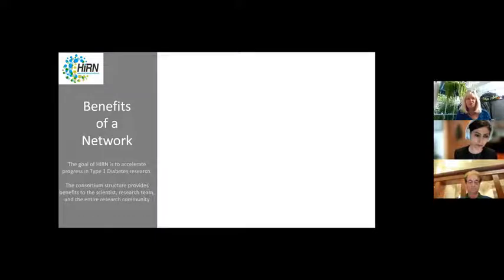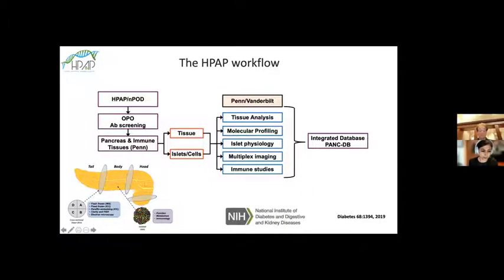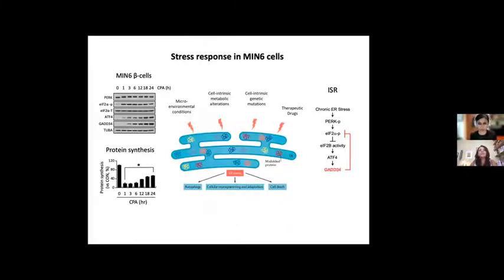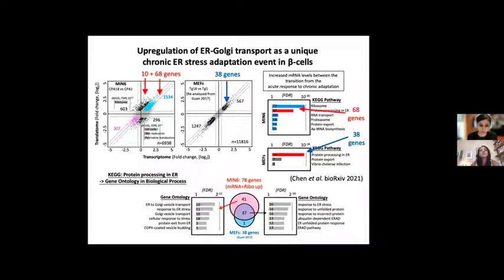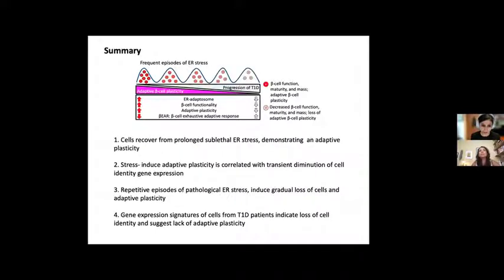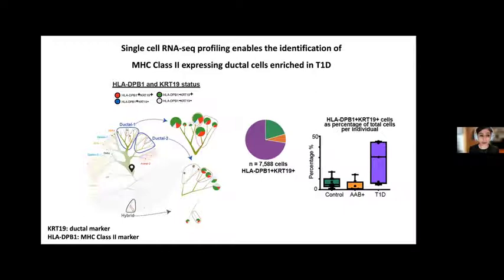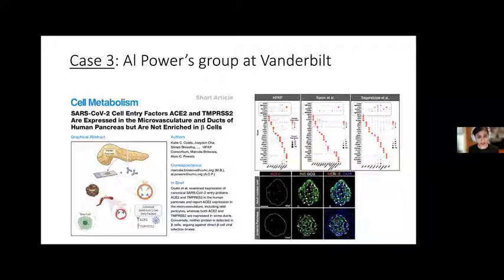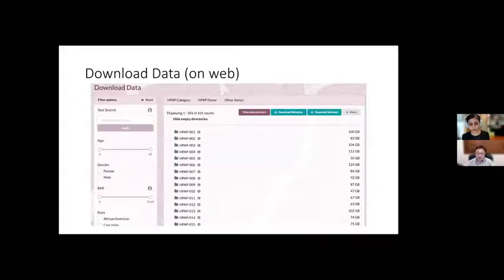Webinar: Intro to the Human Pancreas Analysis Program (HPAP): Real World Successful Data Analyses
“Introduction to the HIRN Human Pancreas Analysis Program (HPAP): Real World Examples of Successful Data Analyses"

Presenters:
Klaus Kaestner, University of Pennsylvania
Maria Hatzoglou, Case Western Reserve University
Golnaz Vahedi, University of Pennsylvania
Paul Wang, University of Pennsylvania

Topics Discussed:
- Introduction to the Human Pancreas Analysis Program (HPAP)
- Overview of the Pancreas Database (“PancDB”)
- Presentation of PancDB in recent publications (Use Cases)